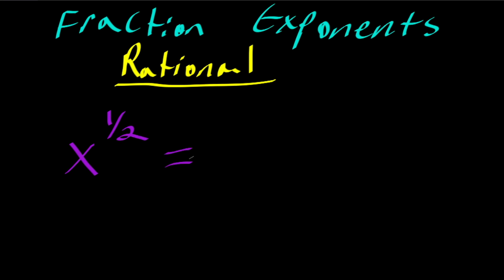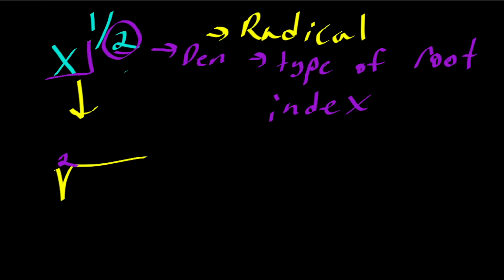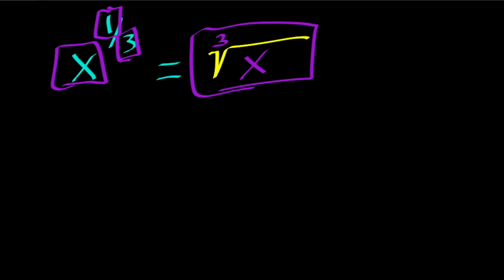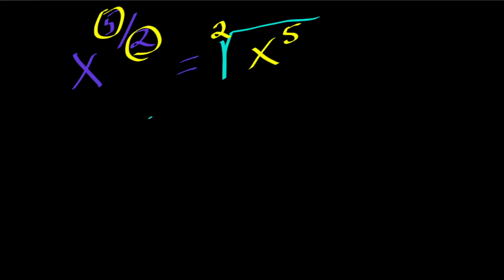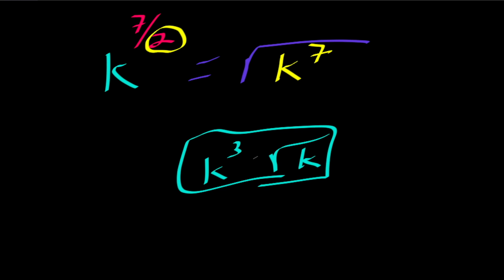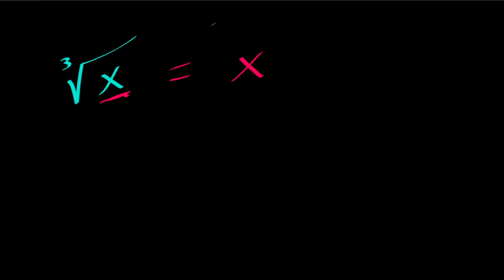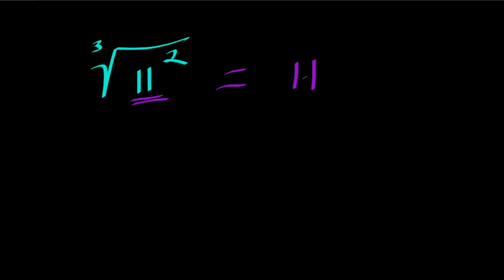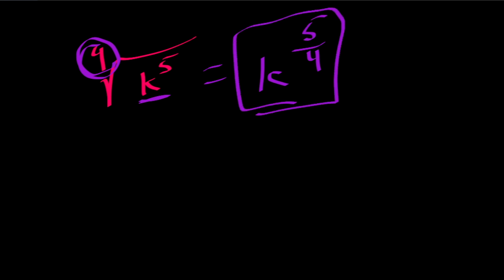Fraction (Rational) Exponents - Complete Guide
This easy to follow math tutorial is a complete guide to rewriting fraction exponents as radicals. Be sure to check out previous videos for extra help.